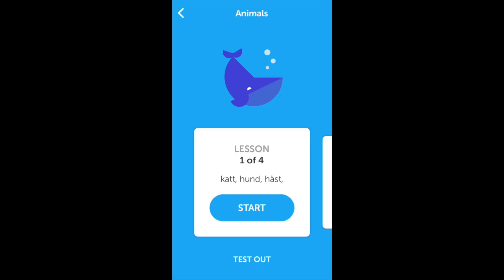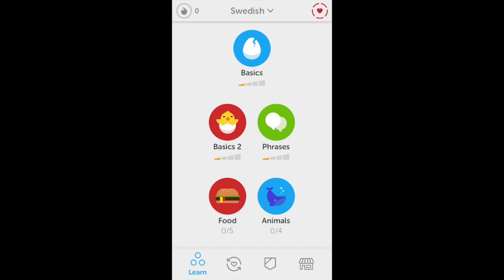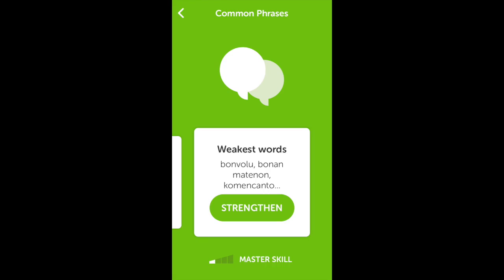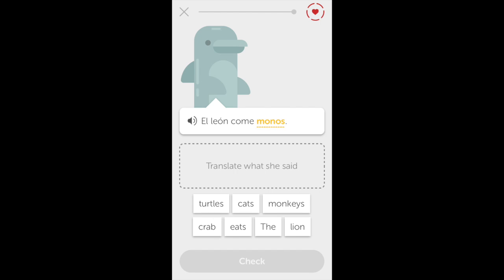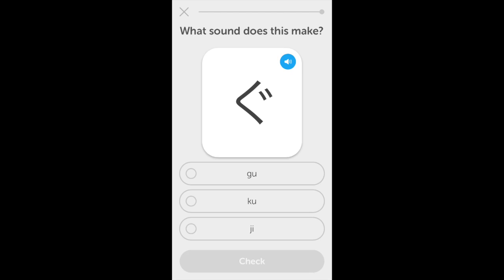WHAT IS DUOLINGO? | DUOLINGO REVIEW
What is Duolingo and what are the advantages and disadvantages of Duolingo for language learning?